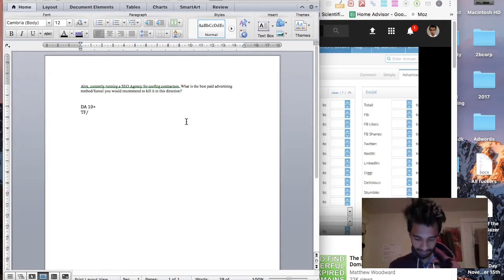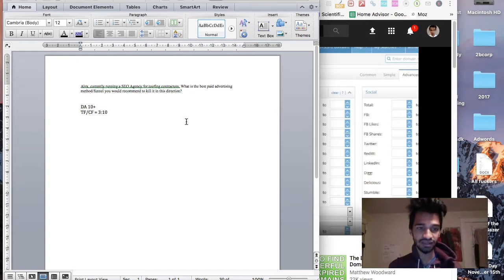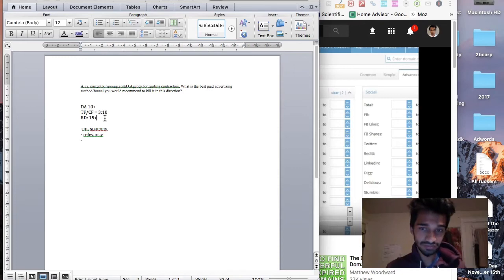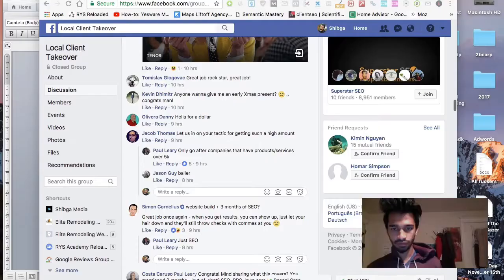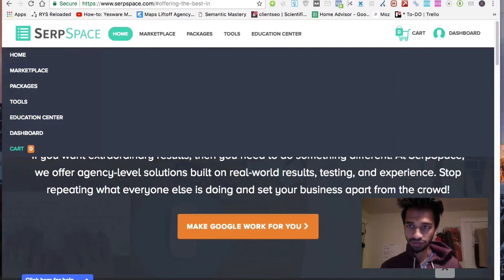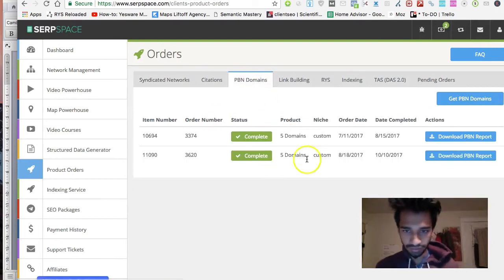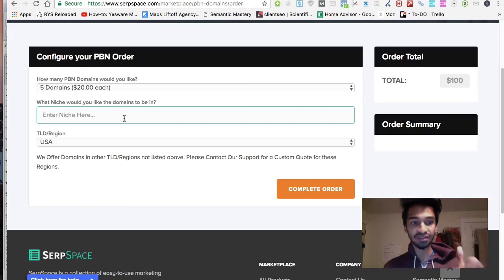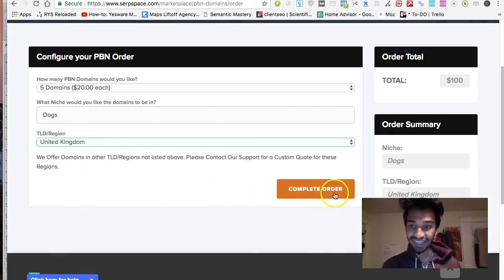vid for peem